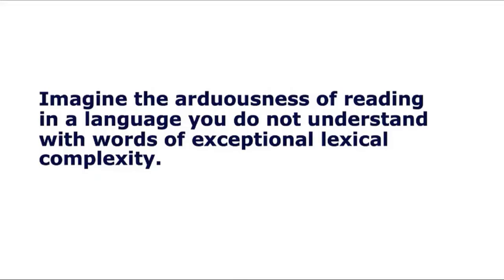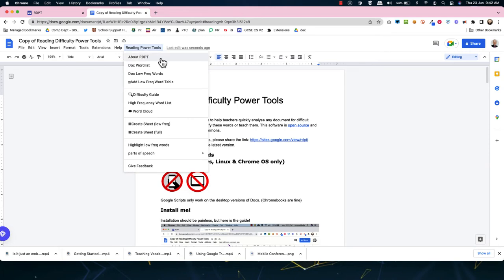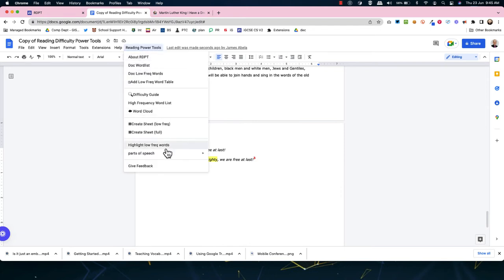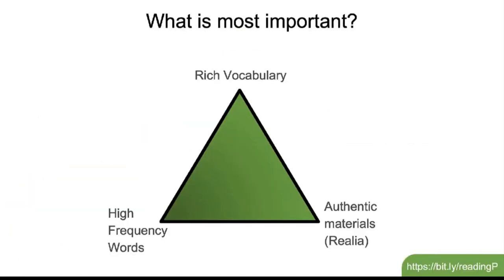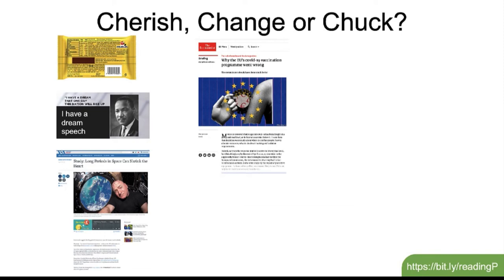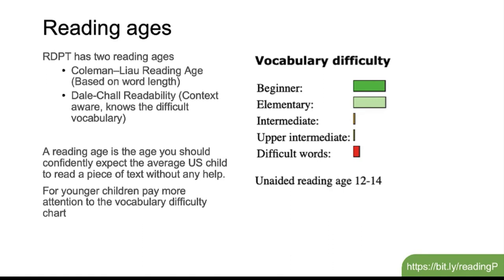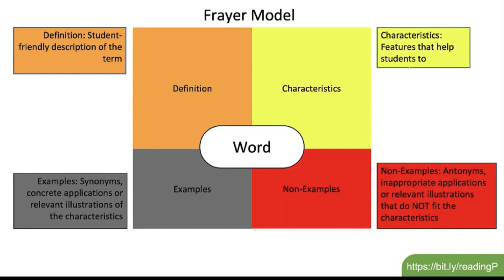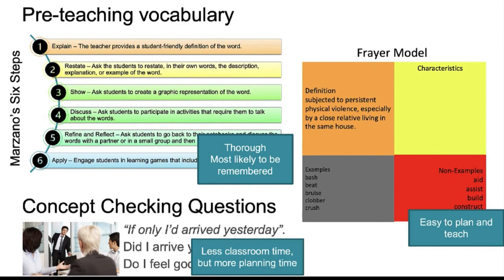Reading Difficulty Power Tools - Don't plan by hand, plan with power tools!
In this 17 and half minute session we show you how to use the free tool RDPT to save you large amounts of planning time and truly plan for the needs of every learner! We also teach you the fundamentals of how EFL teachers teach vocabulary effectively.

0:00 Intro - Why use the tools
2:15 Installing the tools
4:15 Using the tools
7:38 Types of vocabulary
10:35 Evaluating Text
 11:09 Pre-teaching vocabulary
12:58 Marzano's Six Steps
14:30 Frayer Model
15:30 Concept Checking Questions